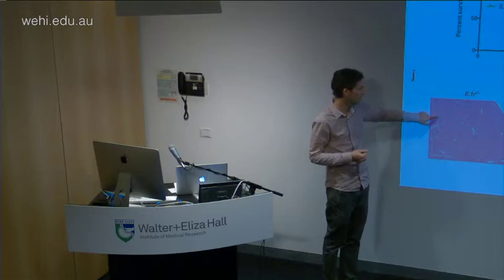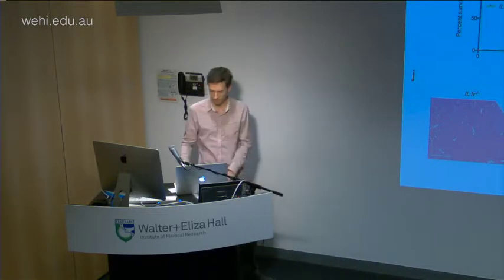Masters S (2015): Mouse models of autoinflammatory disease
Simplified Science seminar
6 May 2015
Dr Seth Masters, Lab Head
Inflammation division